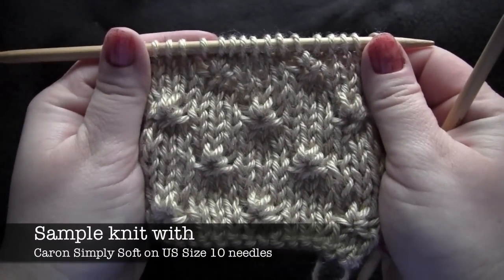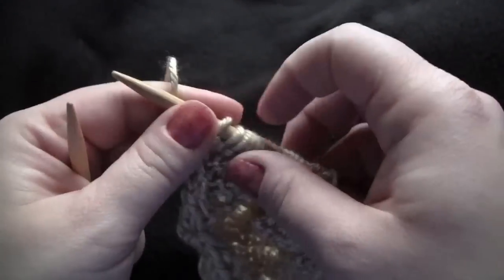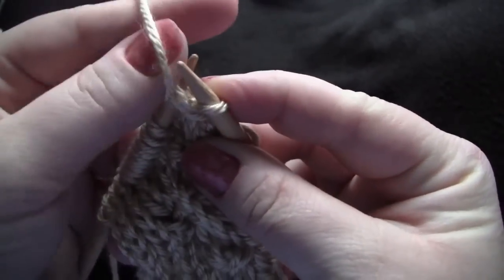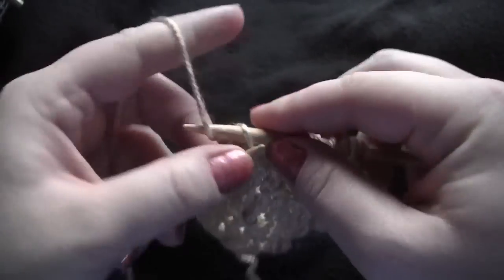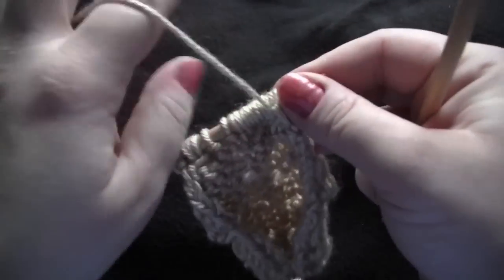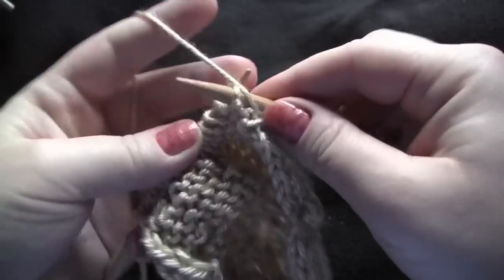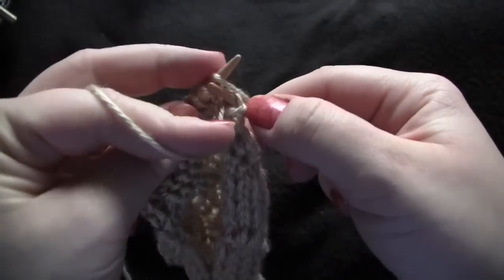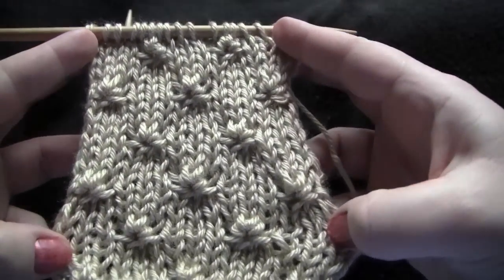Knot Stitch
How to knit the Knot Stitch.  You will be p3tog/k3tog/p3tog for this pattern; knitting looser than normal if you are a tight knitter, or using pointy tip needles may make it easier to knit this stitch.